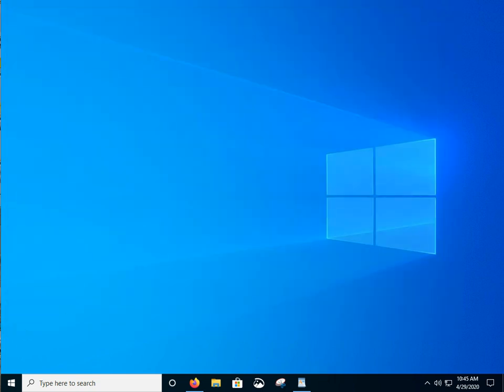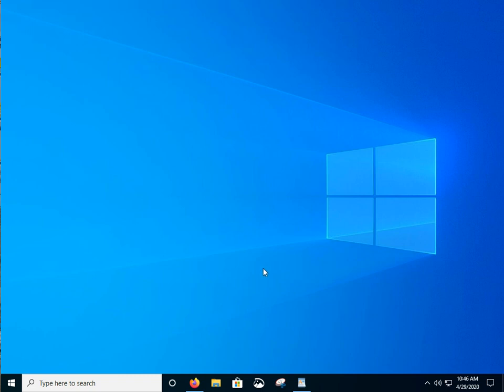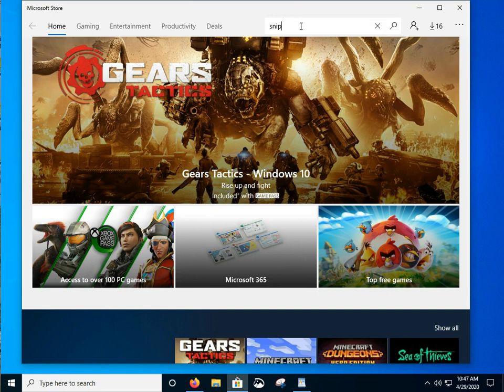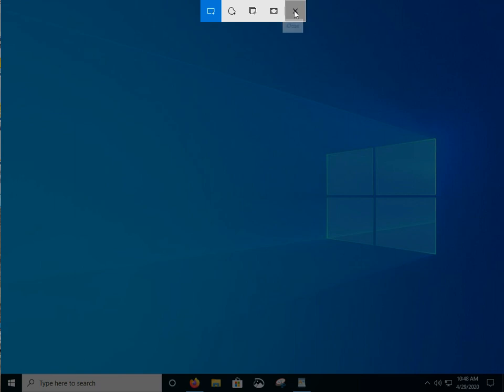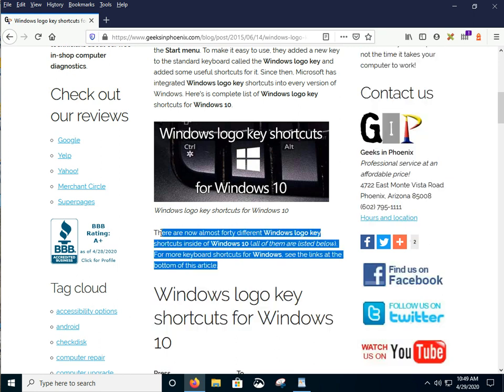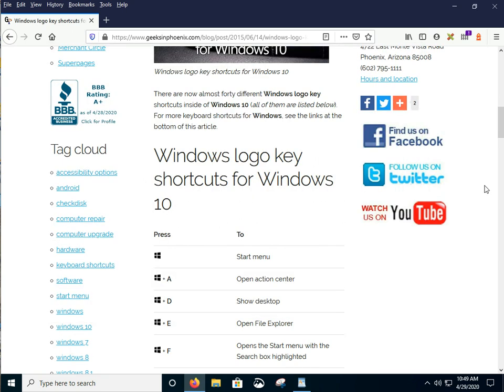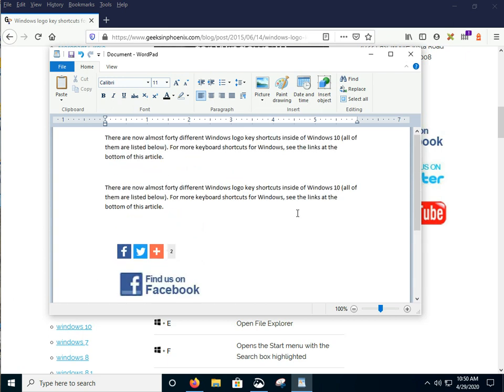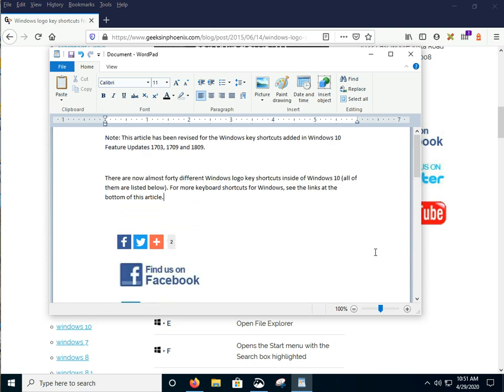How to use all of the advanced clipboard features inside of Windows 10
In this video, I show how to use all of the Clipboard features inside of Windows 10. at Geeks in Phoenix.